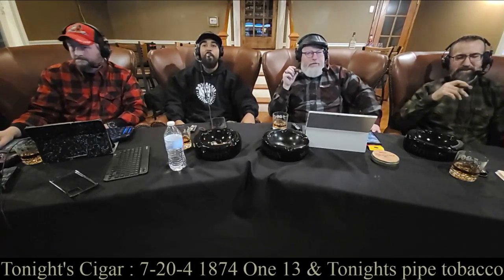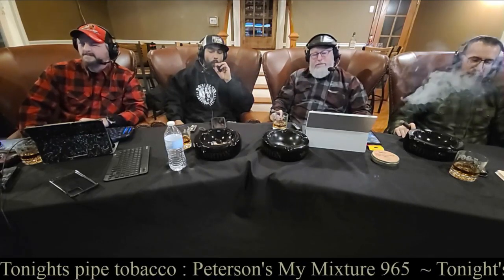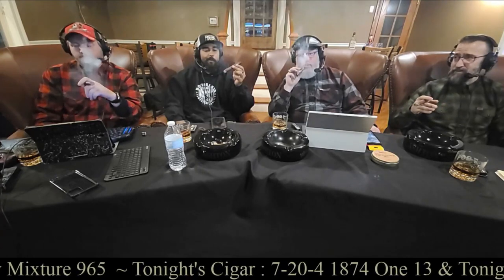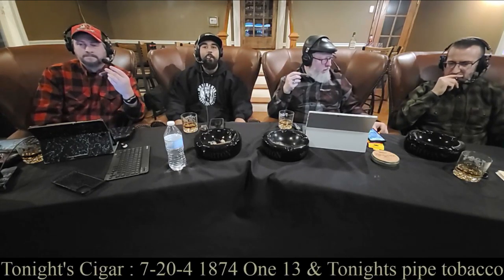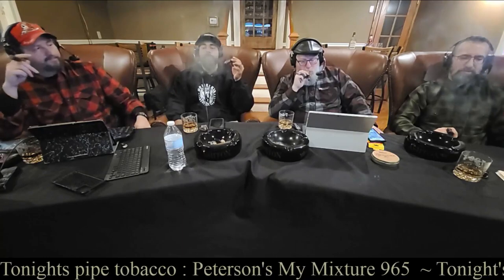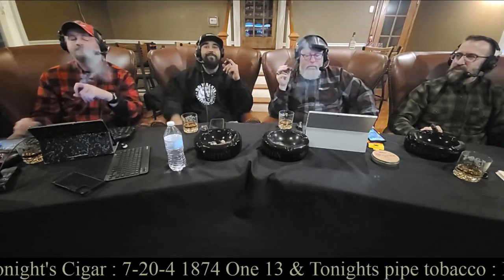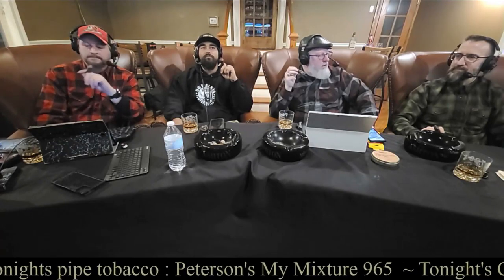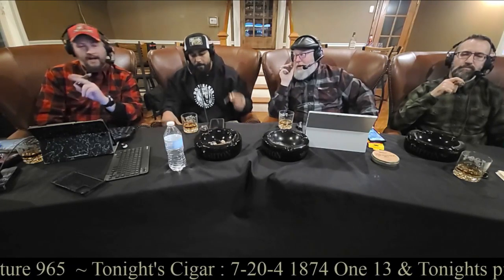"You Taste What?" Learning to Describe Tasting Notes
In this episode we talk about learning to pick out and describe the distinct flavor and aroma profiles in what you are smoking. To do that we will be smoking the 7-20-4 One 13, a limited edition collaboration of Kurt Kendall and Joe Torres, and Peterson's My Mixture 965.

Not Just Blowing Smoke is the cigar and pipe podcast that brings the knowledge, expertise, and fun of Twins Smoke Shop right to you. Wherever you are, and whenever you want it.